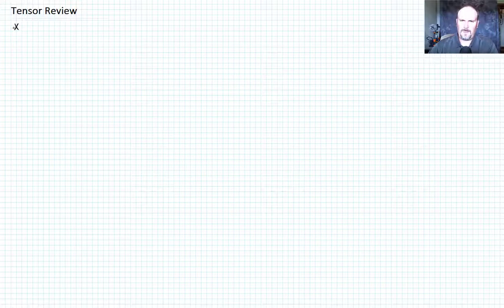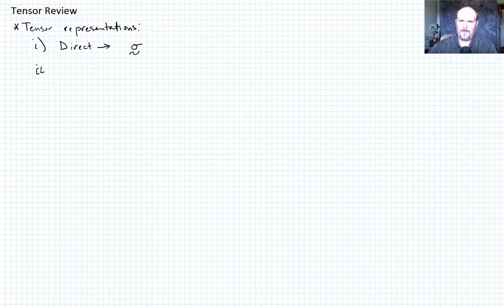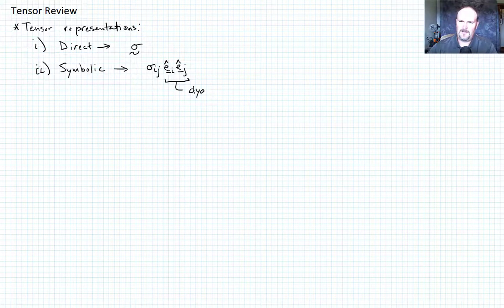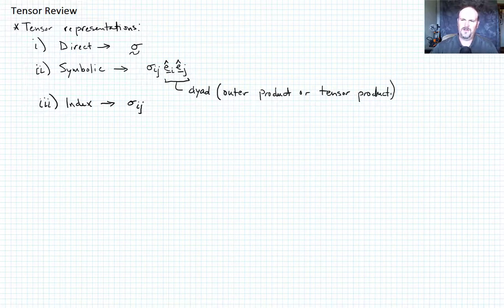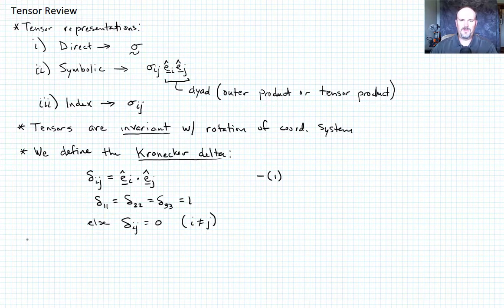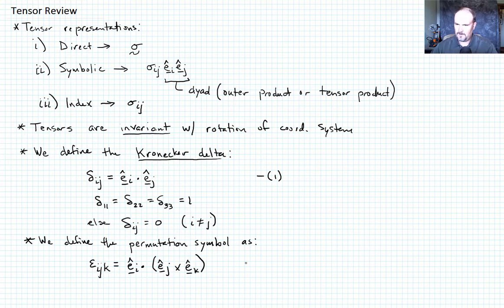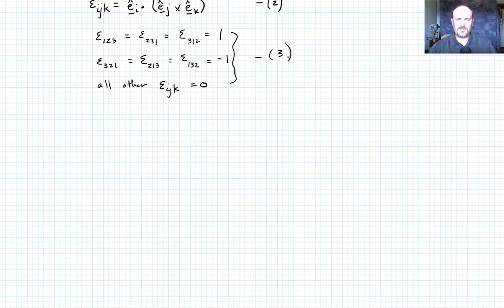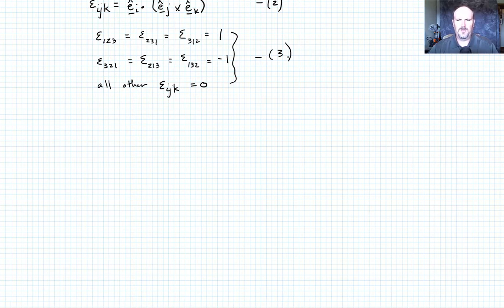Tensor Review (Definitions)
Overview of tensor representation, Kronecker delta, and permutation tensor (alternating tensor)